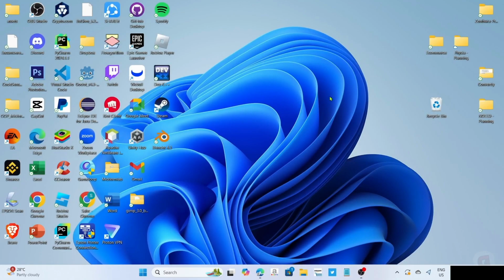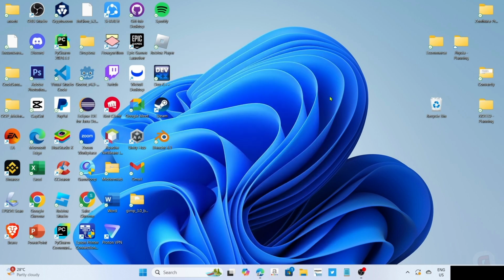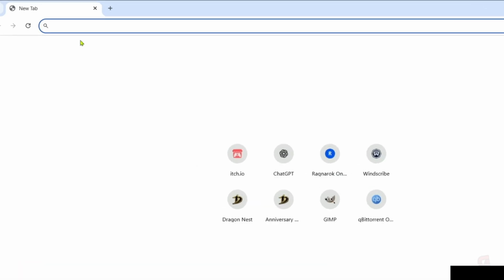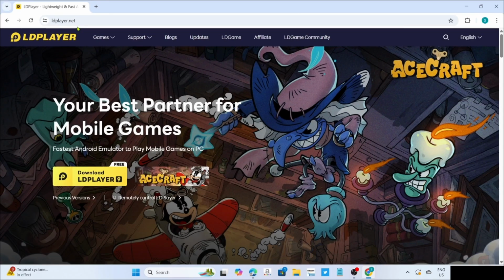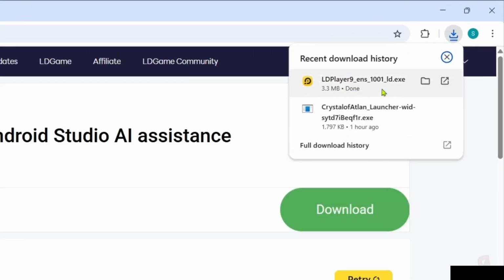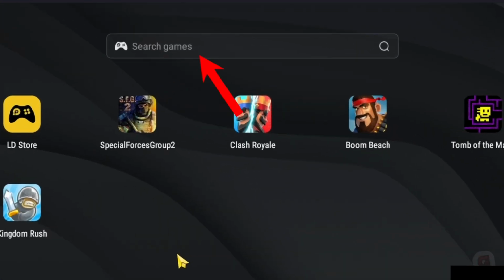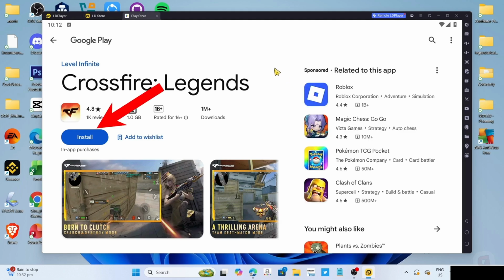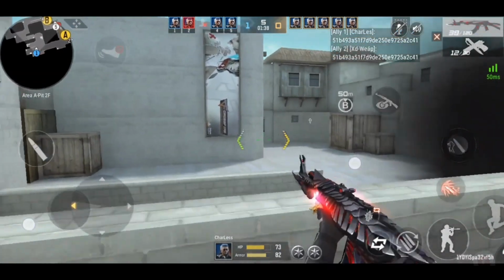How to Download and Play CROSSFIRE LEGENDS on PC or Laptop - Full Guide (2025)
Learn how to install Crossfire Legends on PC or Laptop in this quick tutorial video.